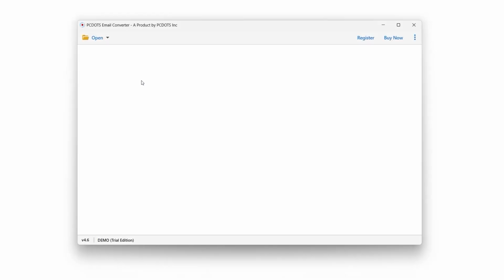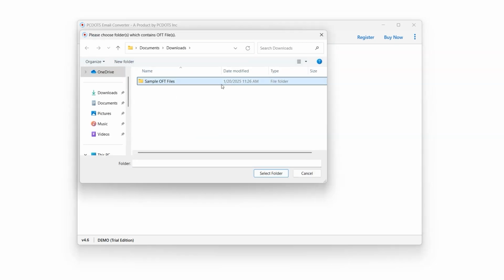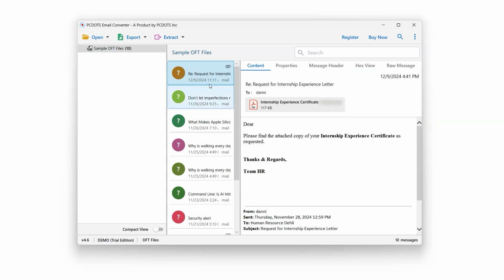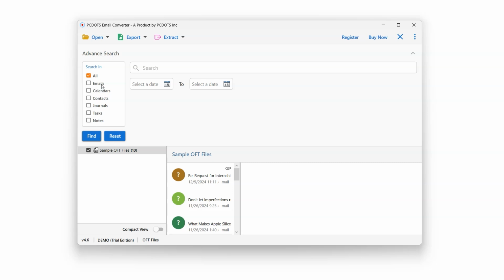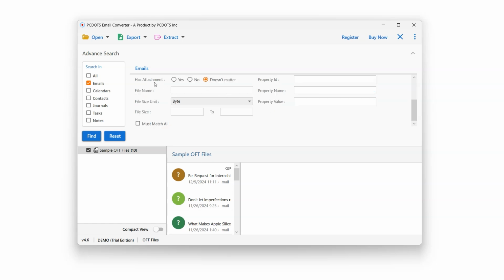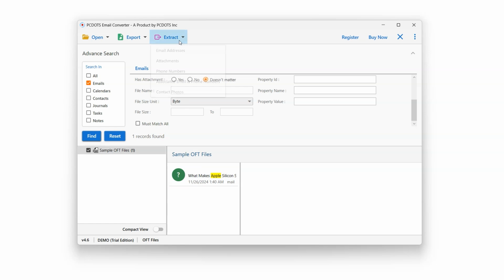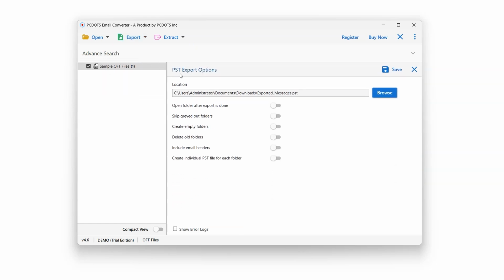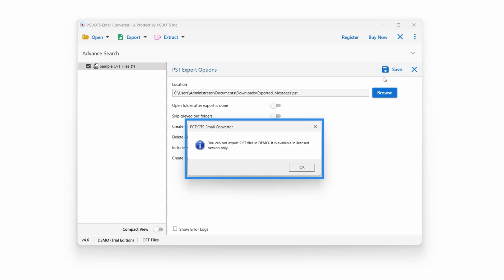How to Convert OFT Files Without Compromising Content Quality?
In this video tutorial we will display how to convert OFT files into other formats while preserving data integrity and avoiding any data loss. By watching this video you’ll get an idea to convert multiple OFT files at once which further helps you to reduce workload.

The PCDOTS OFT Converter Tool supports an adaptable and approachable graphical interface which enables all users to utilize this utility at full. This application is a standalone solution and does not require any third party tool installation as it works independently. Users can convert OFT files into multiple universal file formats such as EML, HTML, MBOX, CSV, Text, PDF, PST and some email clients such as Gmail, Office 365, Thunderbird, and different IMAP Accounts. It provides users cross-platform compatibility and opens a wide path to share files across various devices. To learn more about the comprehensive tool visit its main page. Now, lets begin with the steps to perform conversion in less time and saving efforts.

Steps on How to Convert OFT Files Efficiently
Step1- Download and Install OFT Converter Software.
Step2- Click “Open” and select “Email Data Files”. Further select OFT files option and choose required files or folders from your device.
Step3- A panel will appear showing selected OFT files, click on any file to preview its content before converting.
Step4- Additionally, users can also save the attached attachments, if any. Simply right-click and choose the option.
Step5- To search for a particular file or to filter emails, click on the magnifying glass icon and enter the required details.
Step6- Click “Extract” if you wish to extract some specific entails such as contacts, addresses etc.
Step7- Next, go to “Export” to select the saving option from multiple file formats provided.
Step8- After that, users can browse a destination location to store the resultant files at a particular location on their local system.
Step9- Lastly, click “Save” to start the conversion process.

Key Features of OFT Converter Wizard
Offer users with multiple robust features to convert files effectively.
Compatible with all versions of Windows OS.
Support a wide variety of file formats as well as email services.
Allow batch conversion in a single export cycle.
Provide advanced and unique filter options.

Table of Contents:
00:00 Introduction
00:44 Choose OFT Files
00:54 Preview email content
01:36 Filter options
02:52 Select saving format
03:04 Export options
03:40 Start Conversion process